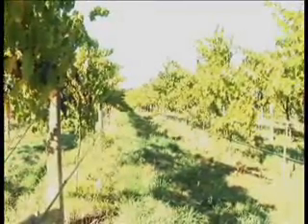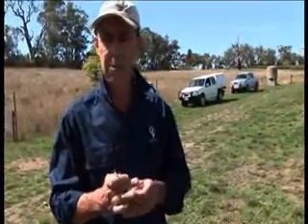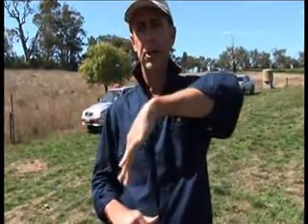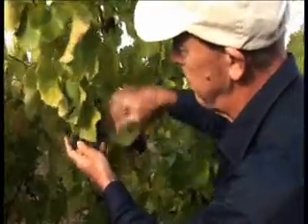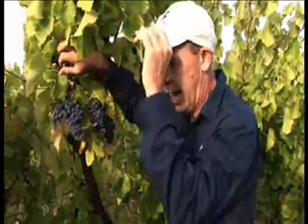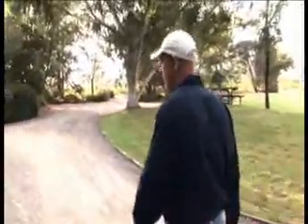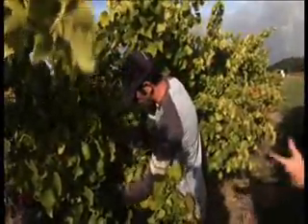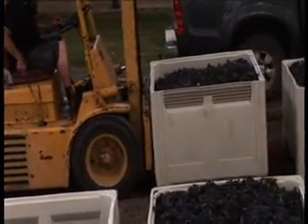Anvers Wines from Grape to Cork - PART 1 of 2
Anvers Estate Winery 2012 Harvest, winem